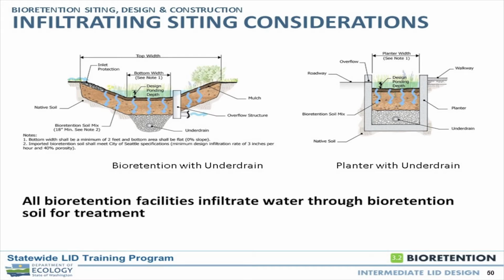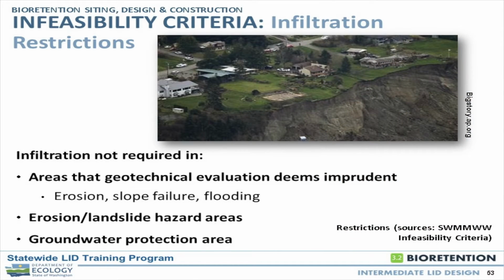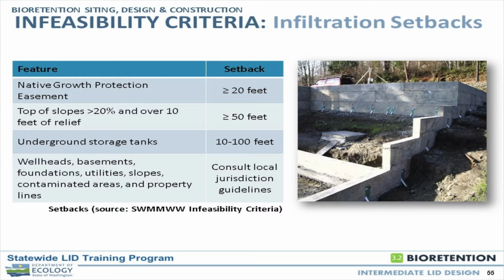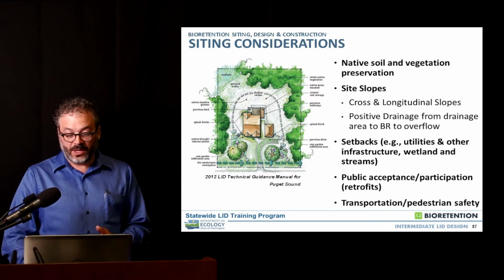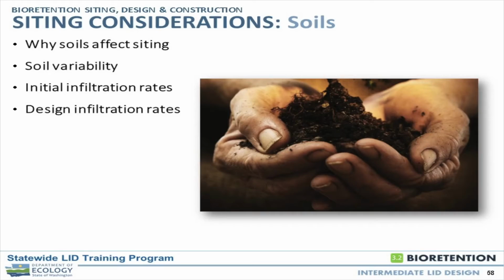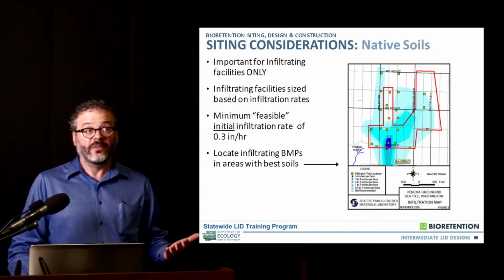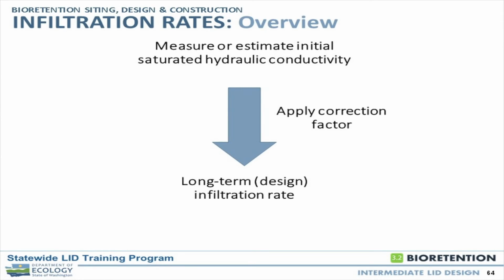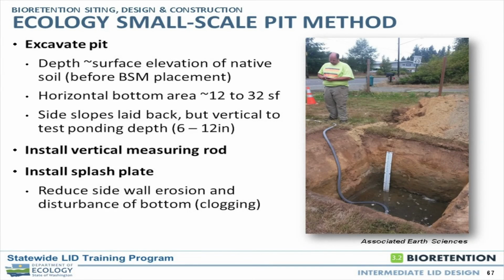6 of 14: Intermediate LID Design: Bioretention: Module 3.2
This is an Intermediate-level course for engineers, planners, landscape architects, local jurisdiction staff, developers, construction managers, and allied disciplines that plan, design, review, and build bioretention projects. The course provided current design guidelines, construction details, water quality treatment performance, and practical experience necessary to properly design and build bioretention systems and rain gardens.